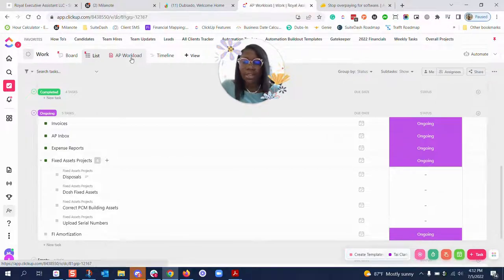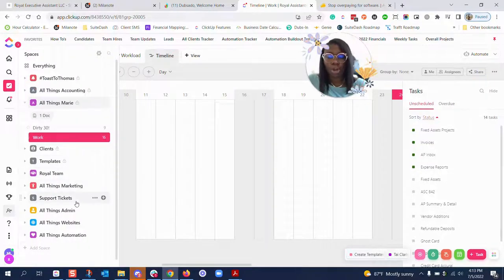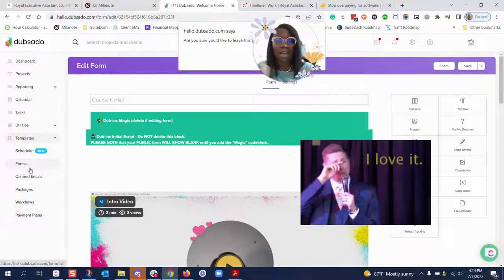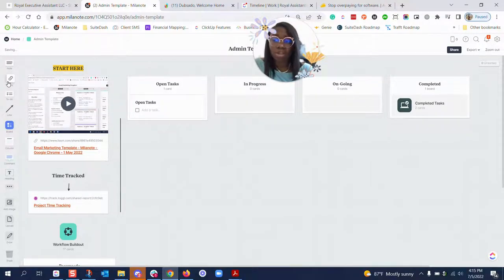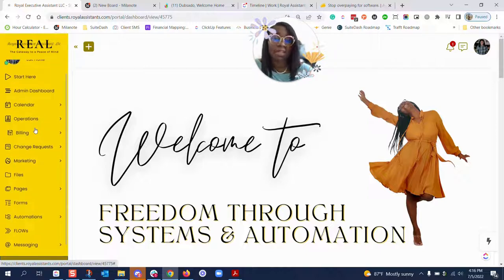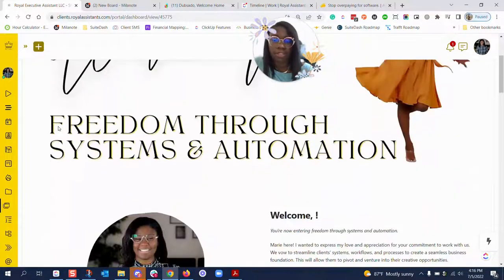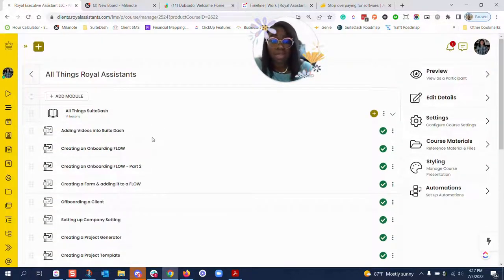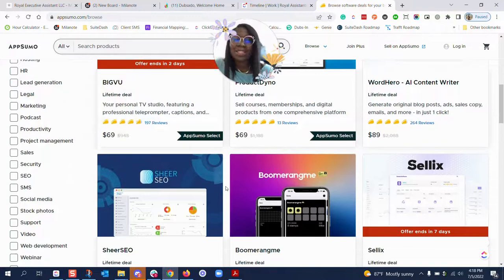Essential Tools For Your Virtual Assistant Business | Reach Business Freedom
Hi and welcome to another video from The Royal Assistant. Marie, aka the Automation Junkie will show you how important it is that you understand how your systems work. Today I am going to share with you the TOP Tools I Use in my Virtual Assistant Business. Collaboratively we’ll streamline your business while you benefit from learning your systems. We focus on clearly understanding your brand by dissecting your systems, process, and operations through phases. Reach Business Freedom!

“Alone we can do so little; together we can do so much.” – Helen Keller

Sharing is caring! Meet Marie, aka the Automation Junkie. Thanks to automation, she has helped businesses reclaim time to focus on their passions. Marie's passion for supporting others extends to ongoing back-end support and is not biased by business structure. She offers strategic advice, guidance, and system recommendations.

By breaking down your systems, processes, and operations into phases, we will streamline your business while you learn about how your systems work.

★★ You can also watch the Following Related Videos from The Royal Assistant★★★